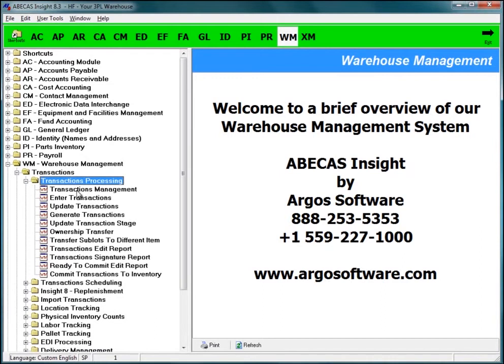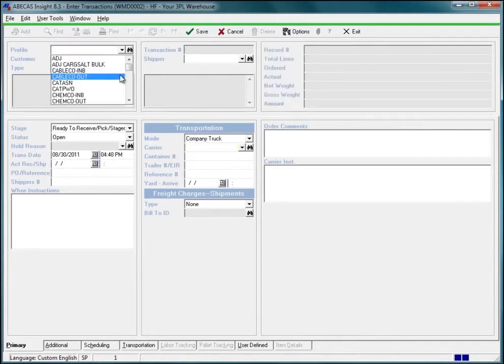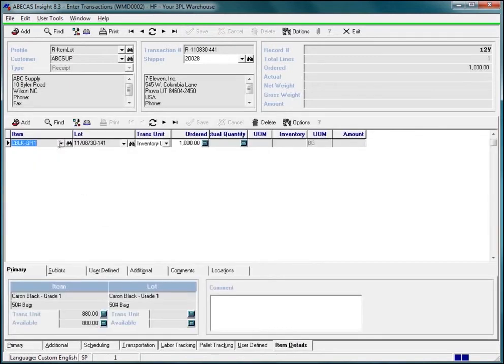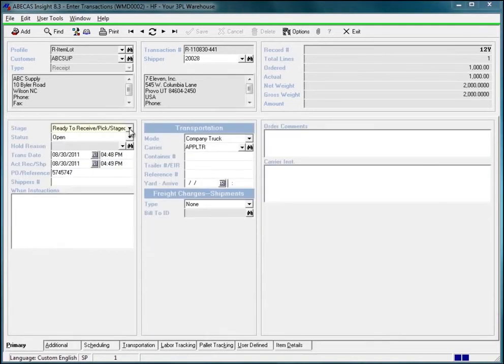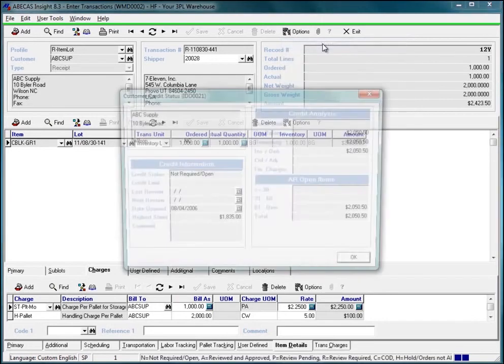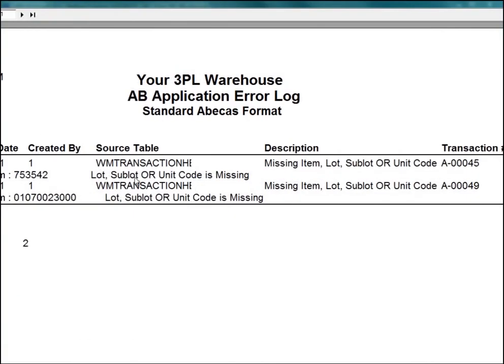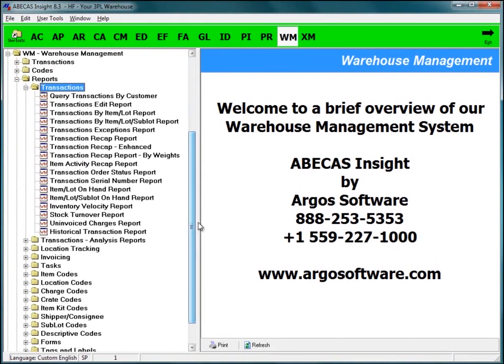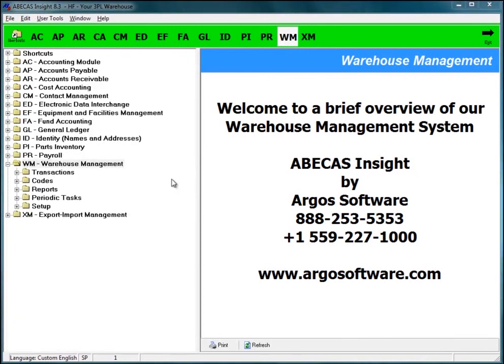Argos Warehouse Management System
An overview of the powerful Abecas Insight warehouse management system (WMS) from Argos Software, ideal for third-party logistics (3PL) companies and other organizations looking for a flexible, modular solution that grows with your business.